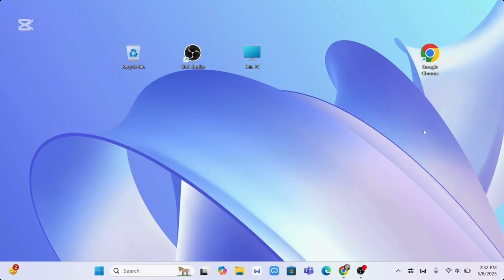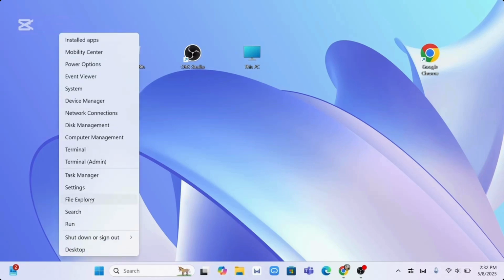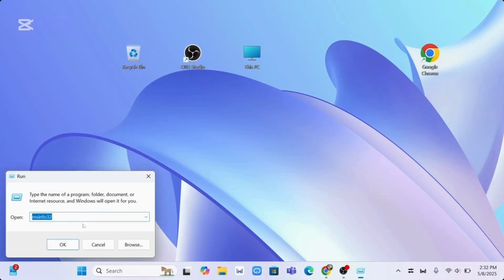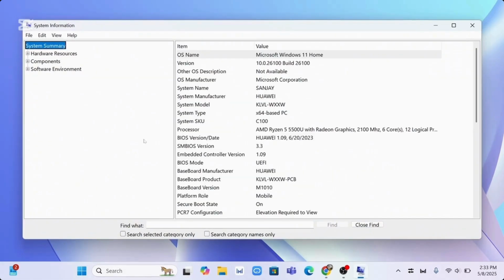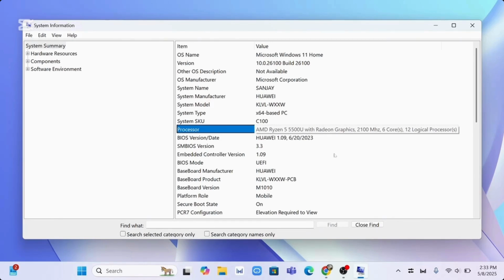How To Check What Processor You Have | Find Out CPU Model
Wondering how to check what processor is in your computer? In this video, we'll show you how to easily find out your CPU model on both Windows and Mac devices. Whether you're upgrading, troubleshooting, or just curious, this tutorial will guide you step-by-step to identify your processor. Learn how to check your CPU model and get to know the specs of your computer. Watch now to discover how you can check your processor today!

Timestamps:
00:00 How To Check What Processor You Have
00:06 Finding Your CPU Model on Windows
00:20 Finding Your CPU Model on Mac